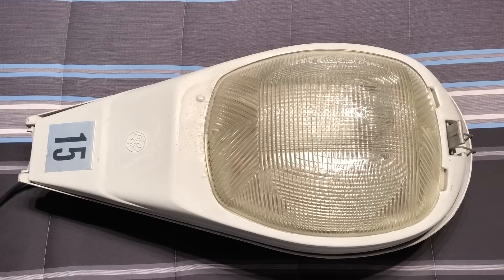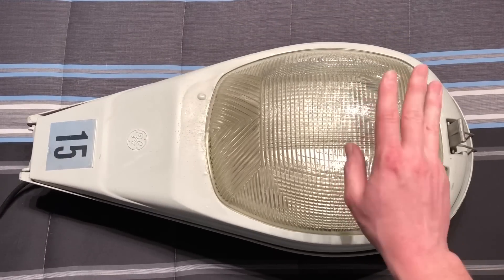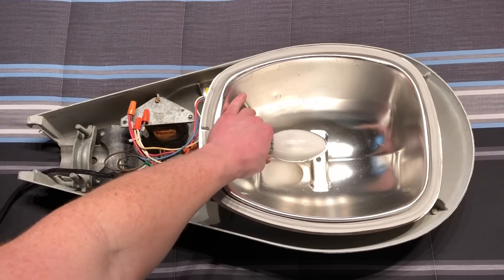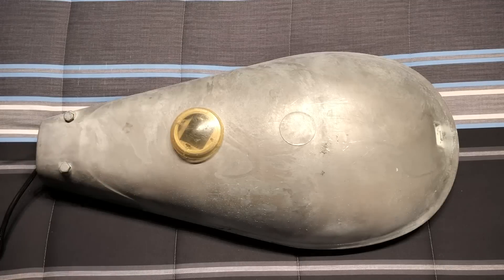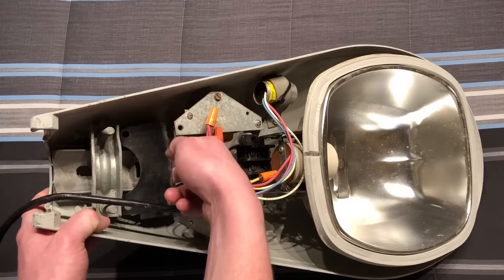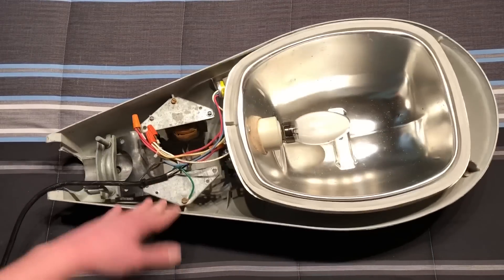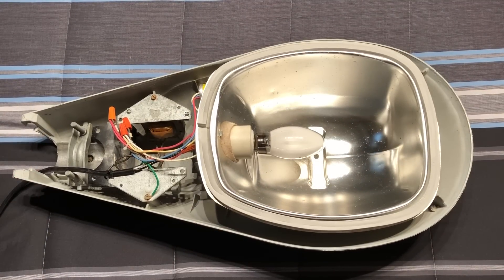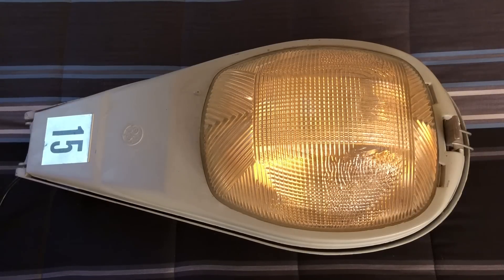GE M250R1 35watt High Pressure Sodium Street Light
GE M250R1 35watt High Pressure Sodium (HPS) Street Light